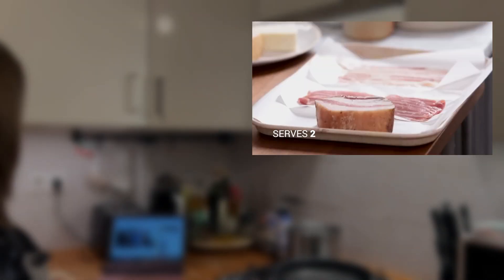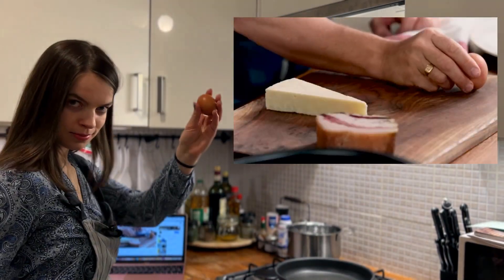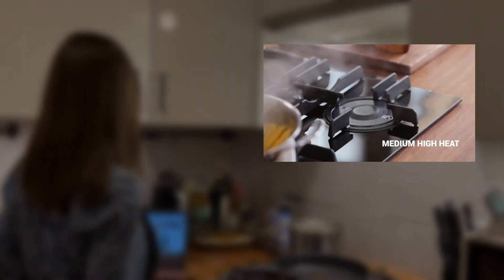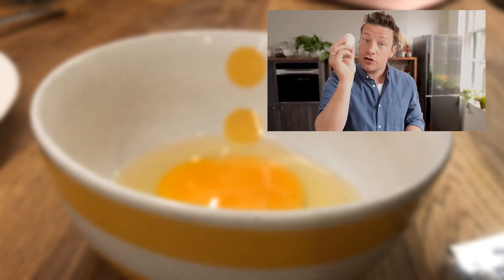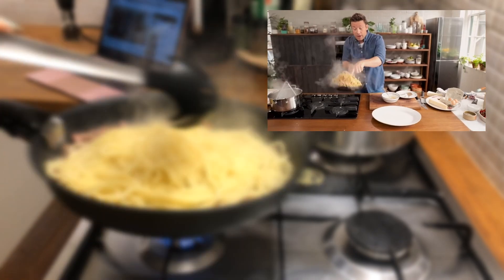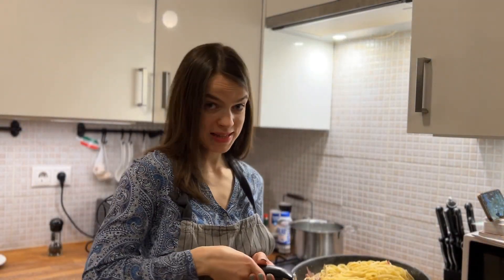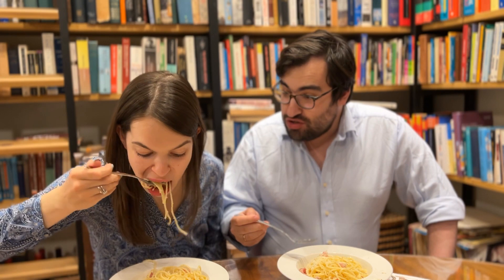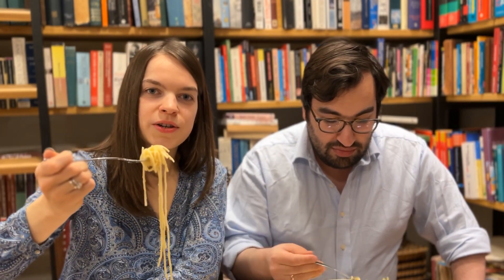Is Jamie Oliver's pasta Carbonara the real deal?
recipe pasta carbonara jamieoliver cooking We tested Jamie Oliver's pasta Carbonara recipe. Is it a classic pasta Carbonara? Watch this video to find the answer.

00:00 - Introduction
00:30 - Ingredients
01:26 - How to prepare the pork cheek
02:03 - How to make a creamy sauce
03:17 - Tasting